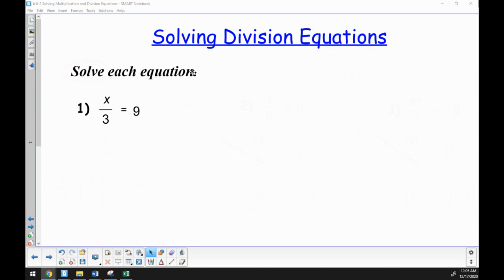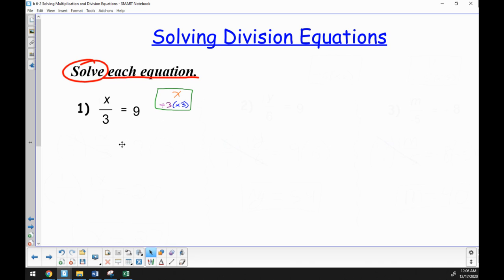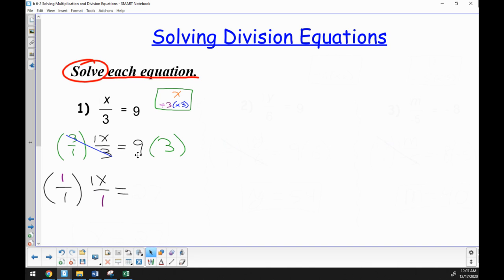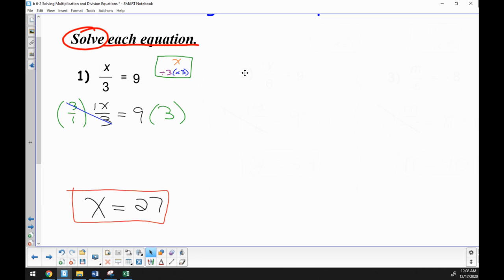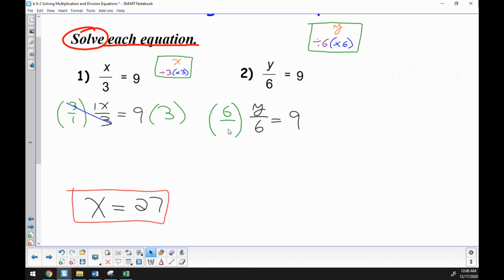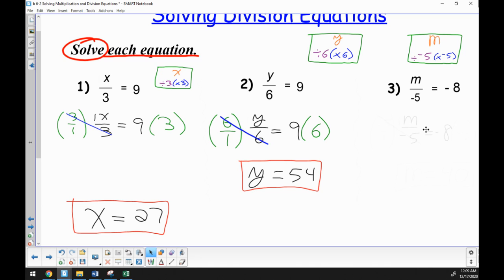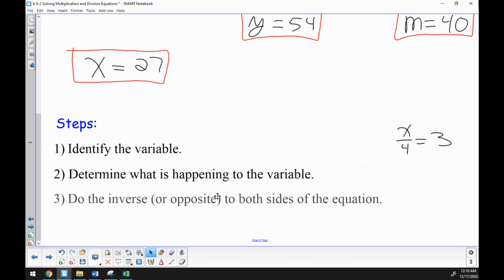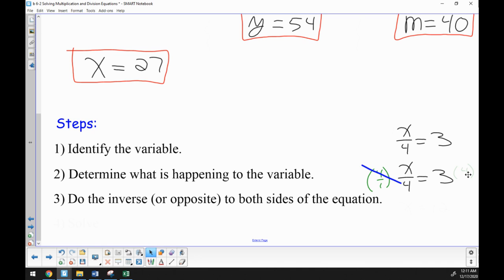Solving Division Equations with integers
This video reviews solving division equations.  There is a focus on showing algebraic work to help get students ready for more advanced equations.